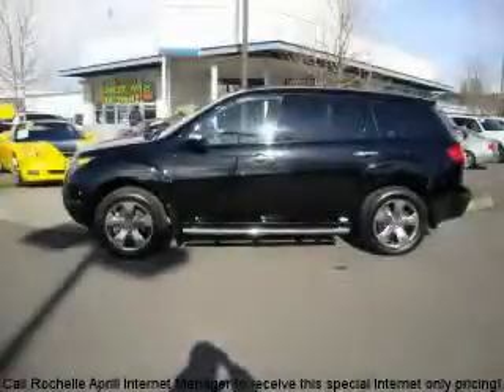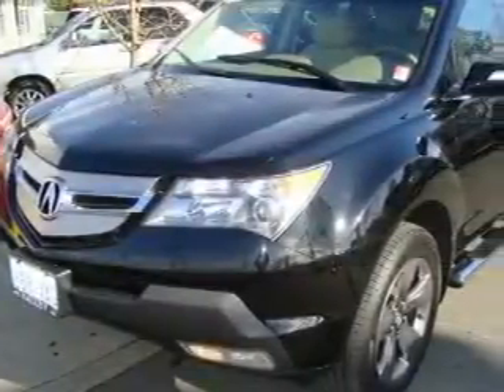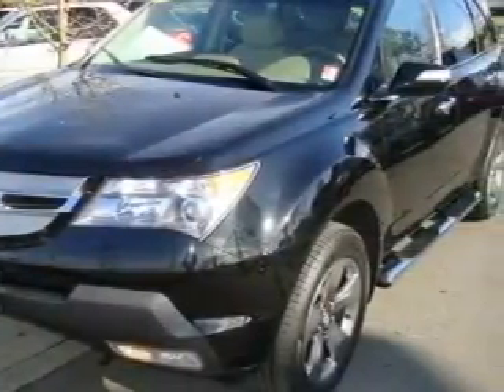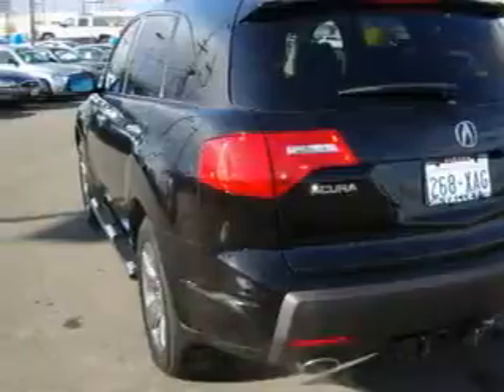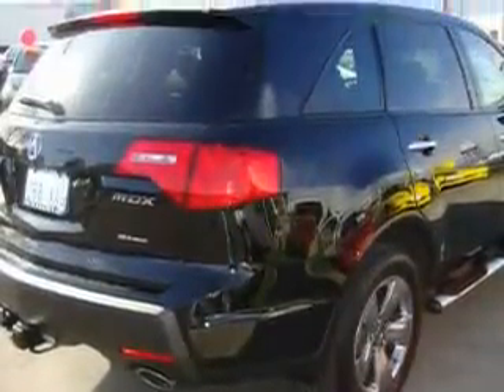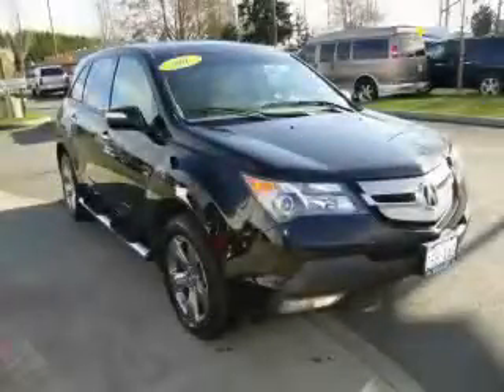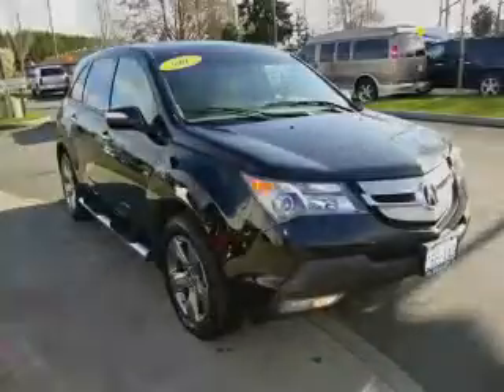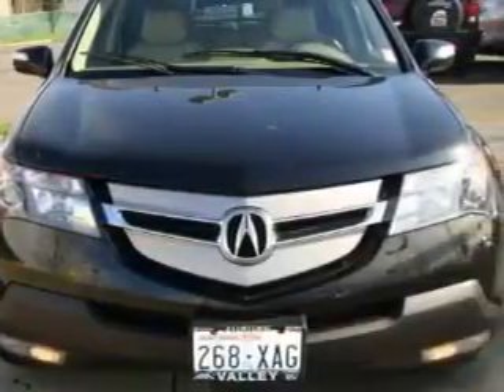Preowned 2007 Acura MDX Auburn WA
Year: 2007
 Make: Acura
 Model: MDX
 Engine: 3.7L V6
 Trans.: 5 Spd Automatic
 Exterior: Black
 Miles: 34,932
 Interior: Taupe

 Used 2007 Acura MDX Auburn WA